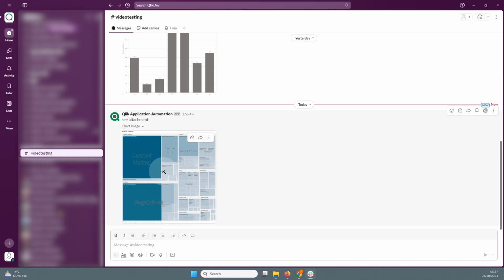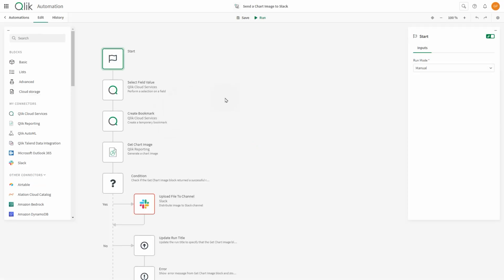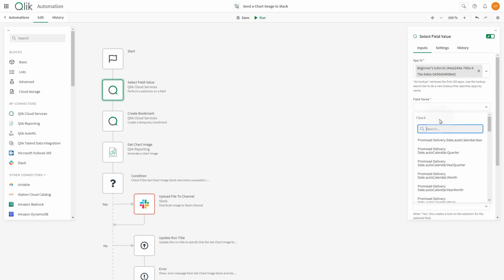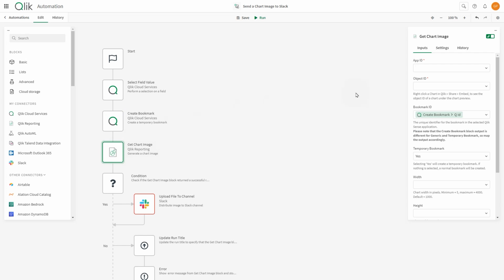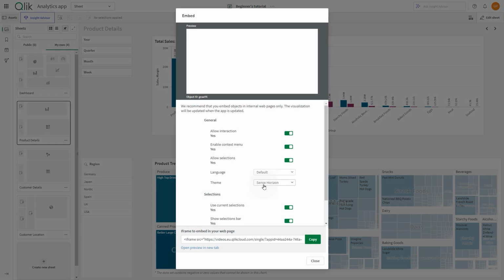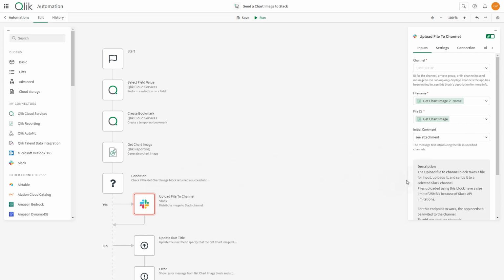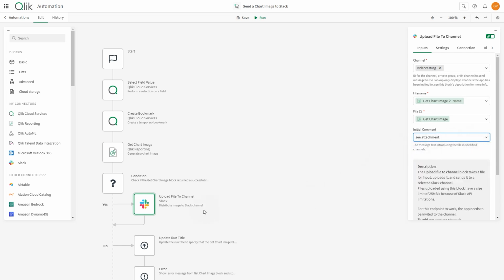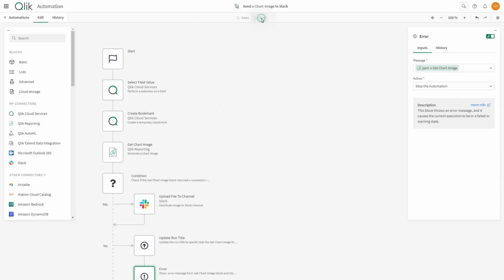Sending chart images to Slack using Qlik Application Automations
In this video will show you how to send a chart image to Slack using Qlik Application Automation with the Get Chart Image block. This step-by-step guide walks you through setting up automation, selecting the correct fields, and ensuring your chart images are successfully sent to a Slack channel.

✅ What You’ll Learn:

Creating a new automation
Using a predefined template
Setting up the Get Chart Image block
Uploading the image to Slack
Handling errors and failed automation runs

📌 Chapters:
00:00 Introduction – Overview of the video
00:06 Getting Started – Creating a new automation
00:16 Using a Predefined Template
00:23 Scheduling the automation
00:40 Configuring the Selecting field Values block
00:59 Creating a Temporary Bookmark – Storing selections
01:14  Configuring the Get Chart Image block
01:29 Finding the Object ID – Locating your chart ID in Qlik
01:47 Using the Bookmark ID – Passing the selection
01:54 Configuring the Condition Check – Validating the automation response
02:05 Configuring the Upload File to channel on Slack
02:19 Customizing the Message – Setting up comments
02:28 Handling Errors – Managing failures
02:46 Executing the Automation – Running the workflow
02:53 Final Result – Checking the uploaded image